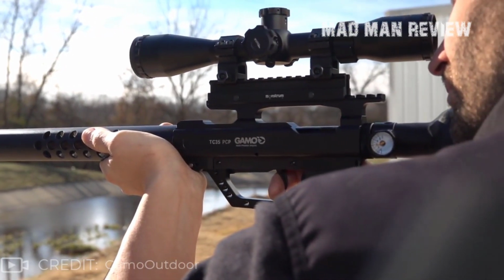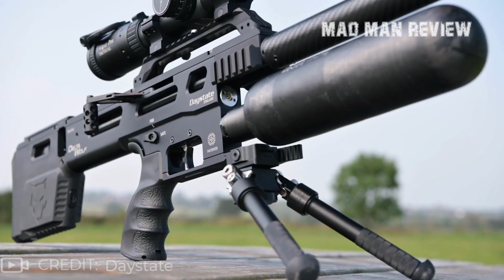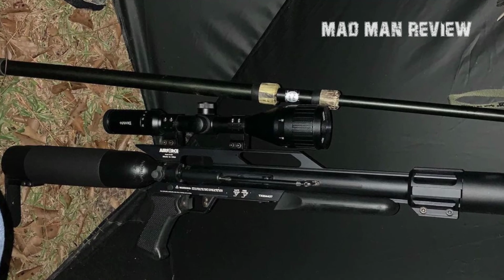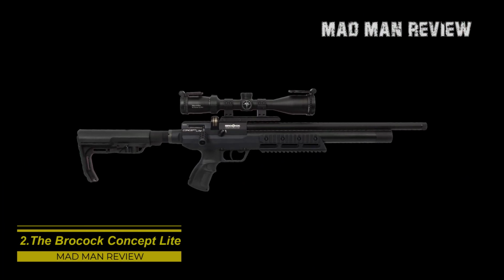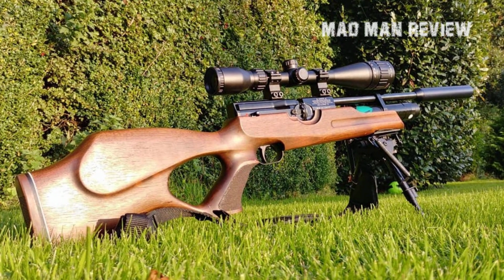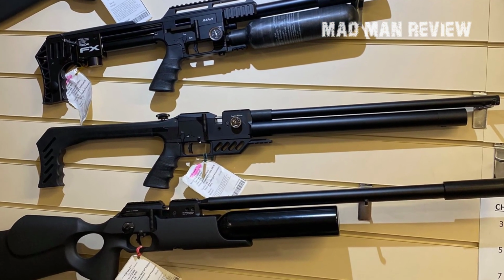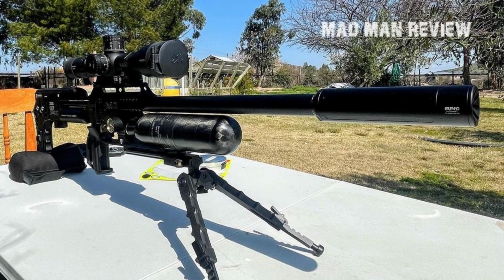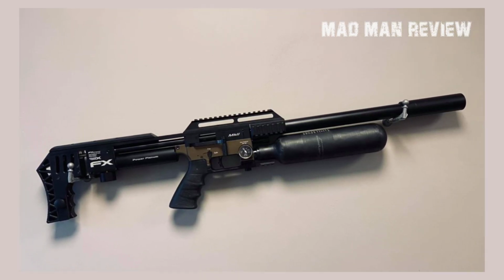Best PCP Air Rifles from $1200 - Madman Review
we will indulge ourselves by looking at a few high-end PCP air rifles. By that, I mean air rifles with the price of over $1,000.

Then there are also luxury models, which cost a lot more, but usually do not give much in terms of performance, so we won’t talk about those in this video. It must be said that if you spend this much money, you are going to get a gun that can shoot better than you. At the very least, for a gun at this price point, you are almost certainly not going to be using a hand pump.